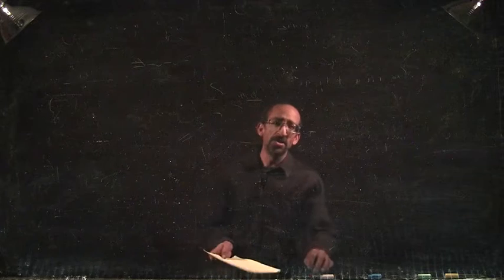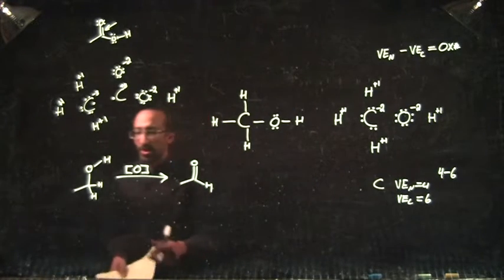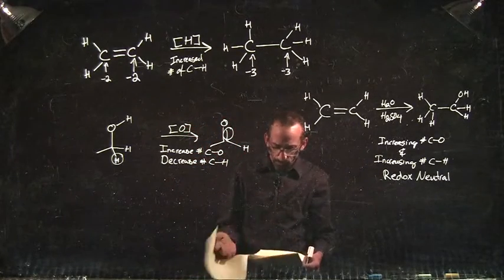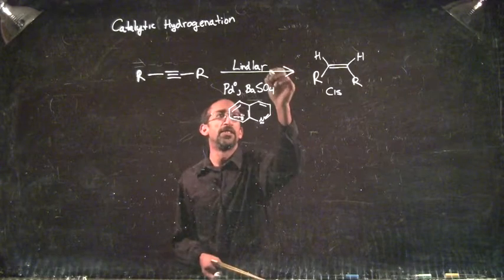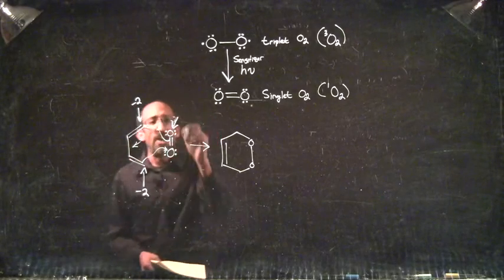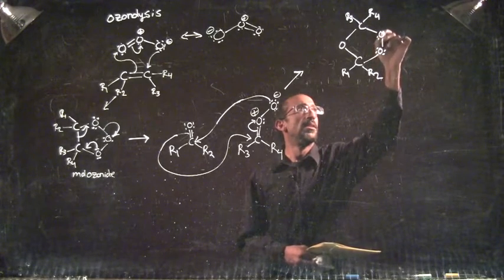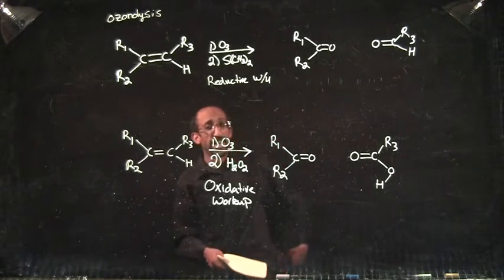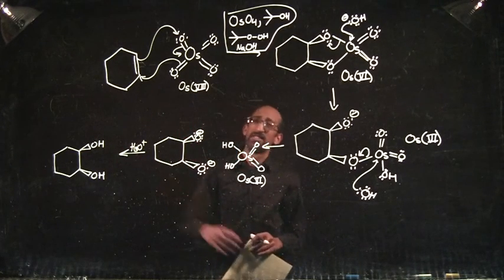Organic Redox Part 1